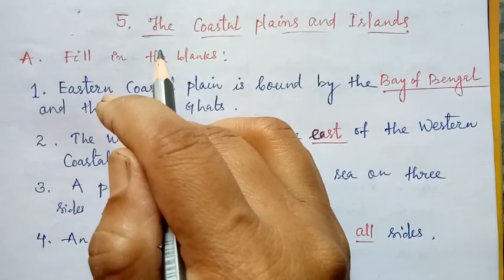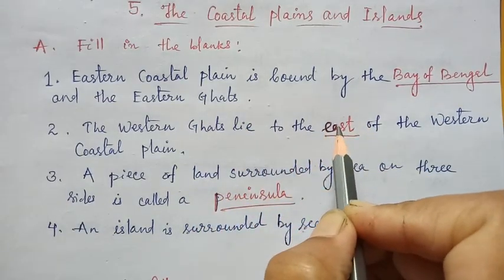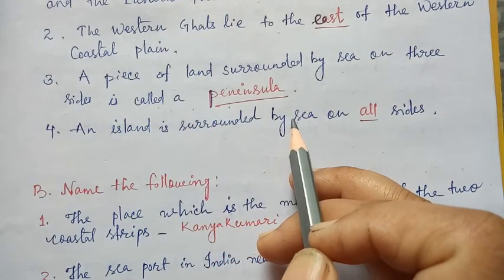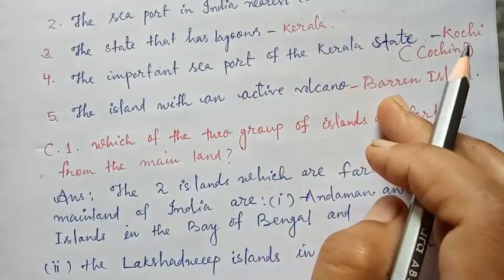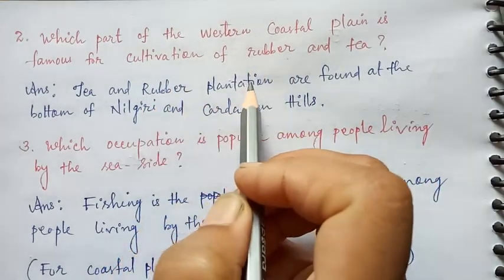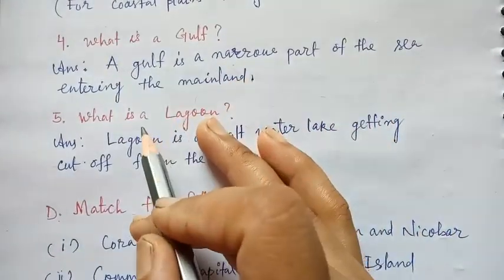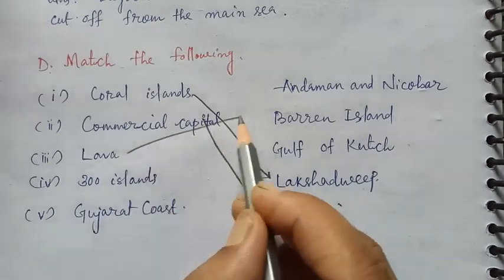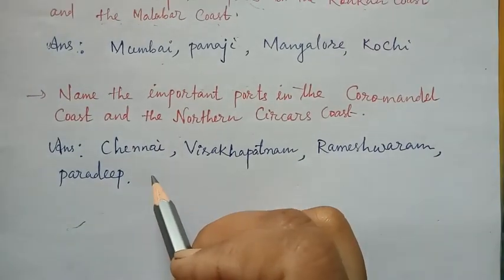The Coastal Plains and Islands //Class 4th //Social Studies //Exercise //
The exercise of chapter 5 of class 4 SSt is discussed here.

The Coastal Plains and Islands.
The exercise of the Coastal Plains and Islands.